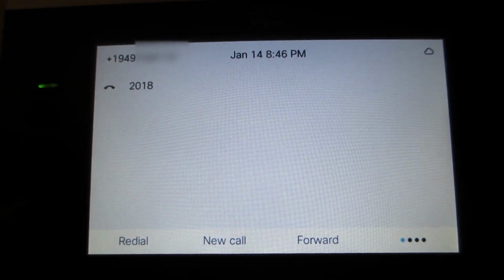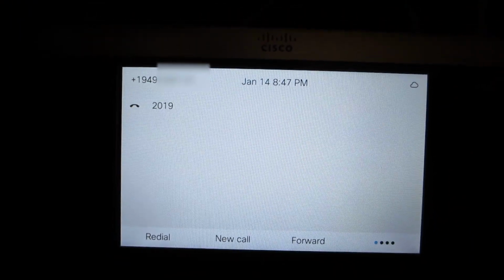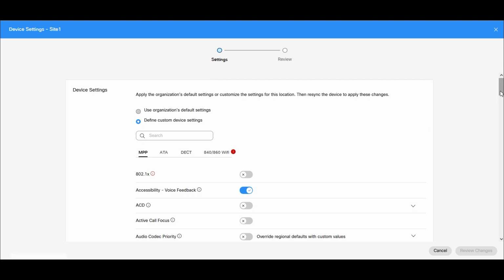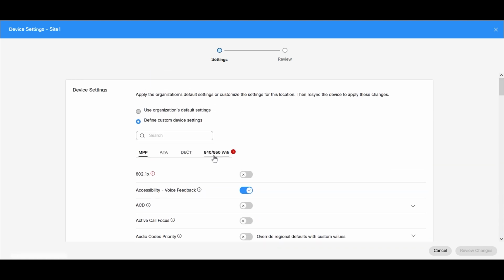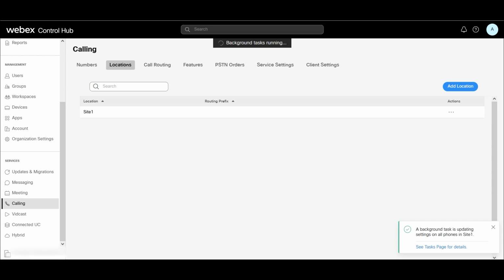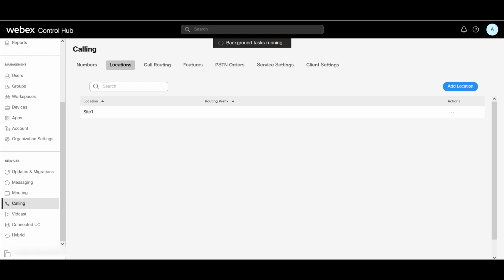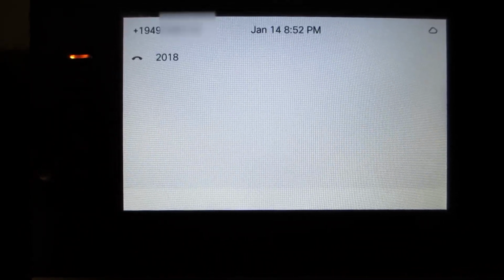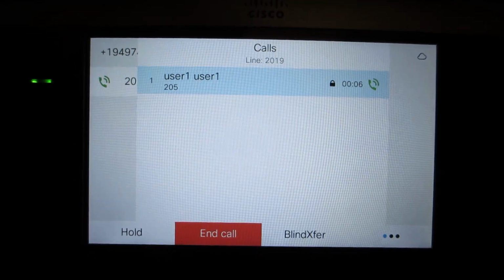WebEx Calling 3PCC Phone setting change example for a site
This is a self help video that illustrates how make changes to 3PCC phones for a WebEx Calling site.